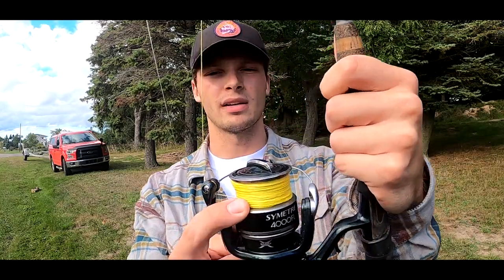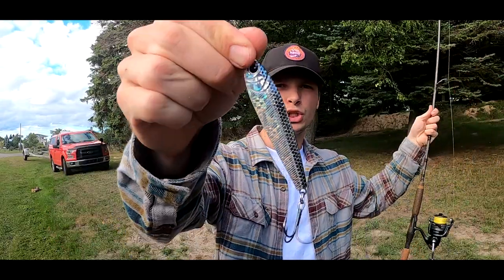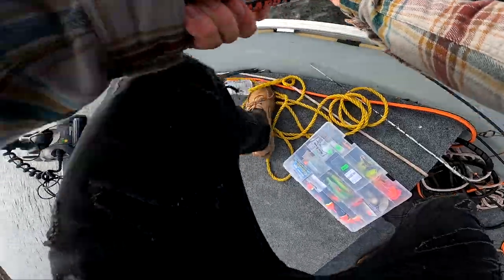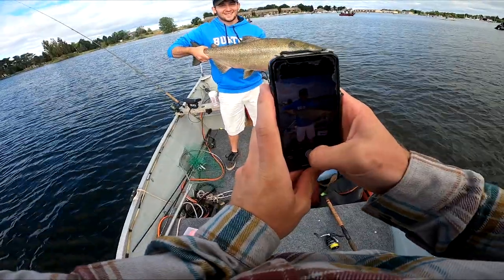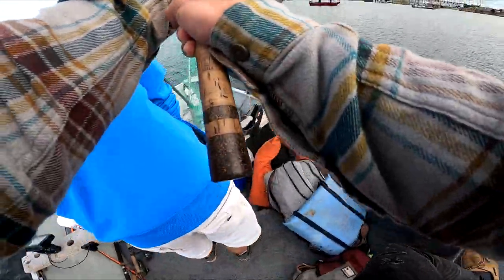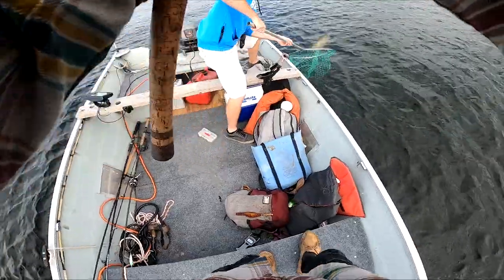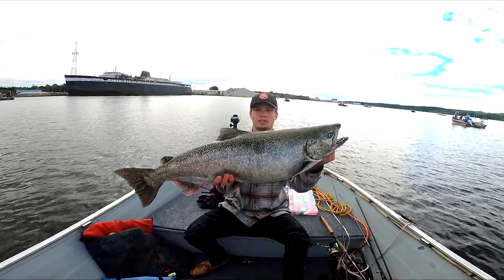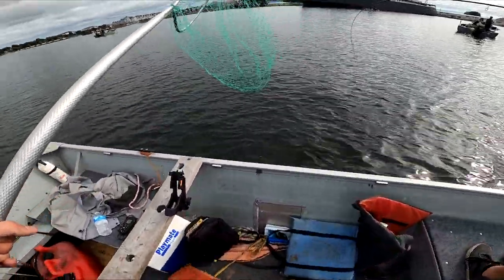VERTICAL JIGGING for King Salmon - Lake Michigan 2020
Vertical jigging staging King Salmon out of Lake Michigan

After several failed attempts and watching countless people catch monster king salmon all around me, I FINALLY landed one vertical jigging. The season is officially underway and I'm excited to bring you guys some more awesome videos. Shout out to my buddy Joe for allowing me to go fishing with him on his boat, without him this video wouldn't have been possible!!

Camera: GoPro Hero 8
Reel: Shimano Symetre FL 4000
Rod: Fenwick HMX 9'6 Medium-Moderate
Main: PowerPro 30lb Hi-Vis Yellow Braid
Leader: Maxima 20lb Fluorocarbon

-Chiefz / Robert